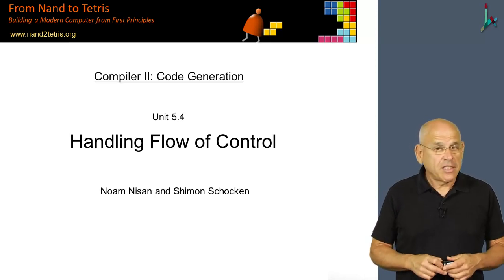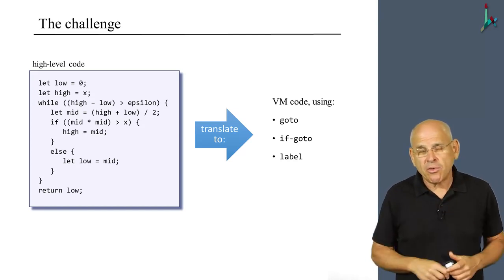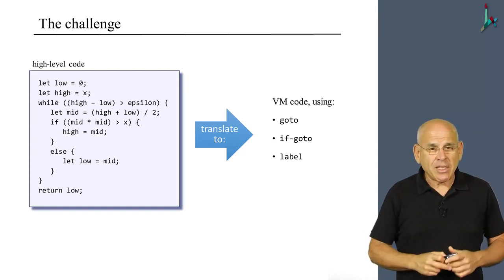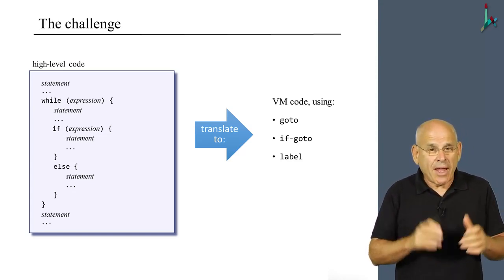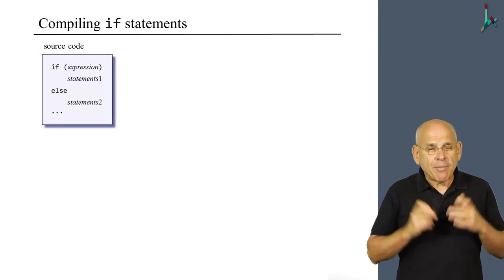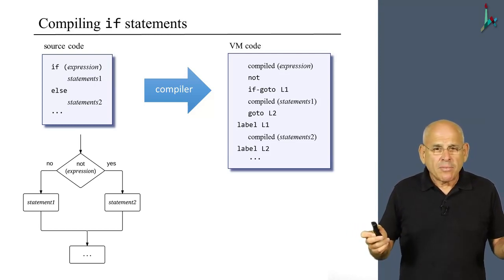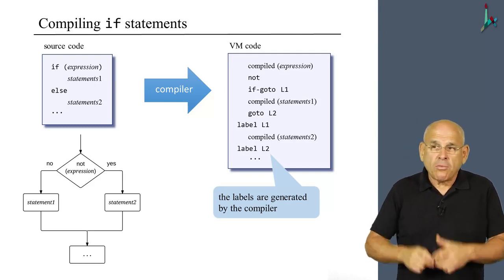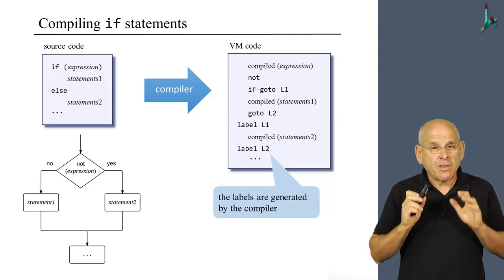[Part 2] Unit 5.4 - Handling Flow Control